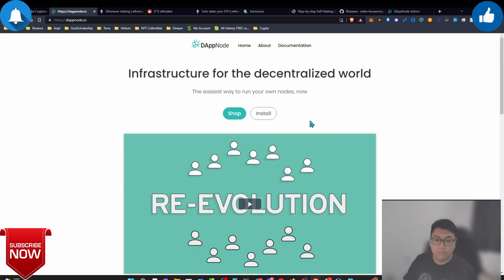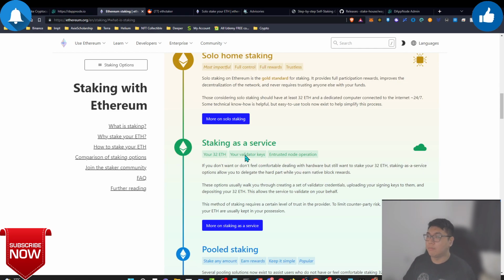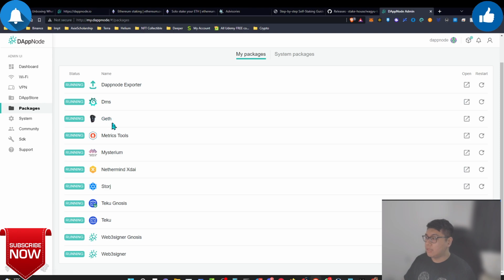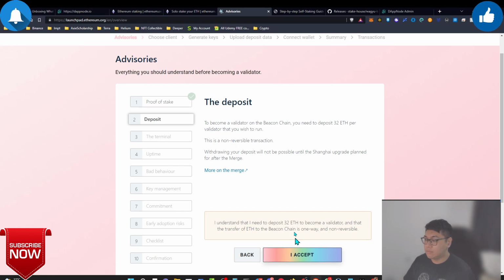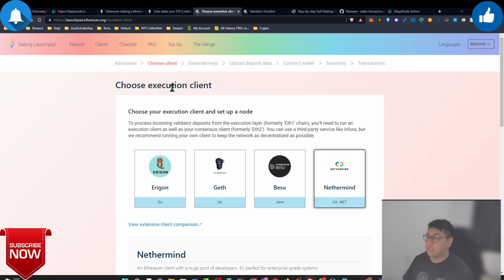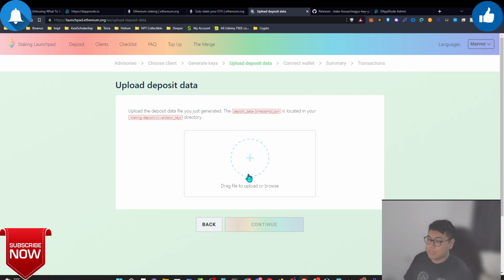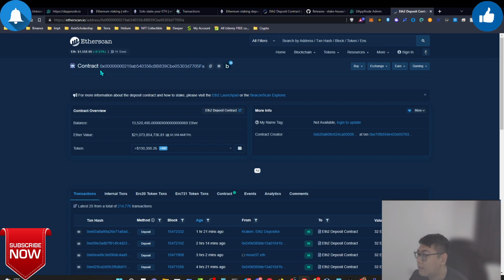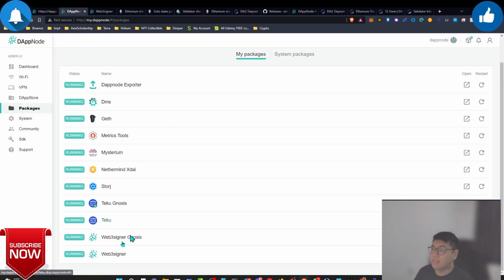Run Solo Ethereum 2.0 Validator Full Guide | Easy Without Terminal / CLI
Full guide on running Ethereum 2.0 validator solo, without terminal / CLI needed, not much technical knowledge needed! Let's run it together!

Wish to run 10 of these validator

Use "SECrypto_Gnosis100" For 100 EUR Off on Dappnode Home x Gnosis Chain!
Get 3 GNO validators, worth ($940)!

💰Consider a hardware wallet for security!

00:00 Intro & Disclaimer
01:39 ETH Validator / Staking Introduction
02:59 Solo / SaaS / Pooled Difference?
06:07 Solo Staking Guide
09:19 Hardware I Am Using For This Guide
10:01 Which Program To Download For Staking?
13:33 CheckList Walk-Through
19:48 Generating Key Pairs? & BackUps?
24:03 Upload Deposit Data
27:47 Sent Eth!
28:16 Set Up On DAppNode

🙈 BTC  : 35qUZ5urRiVqJRvj8CuAN3cMxNMurFvHz3
🙈 ETH/ERC20 : 0xE9E129aD58108B99c432AB00A92a82fC68bc2a90
🙈 BNB/BEP20 : 0xE9E129aD58108B99c432AB00A92a82fC68bc2a90